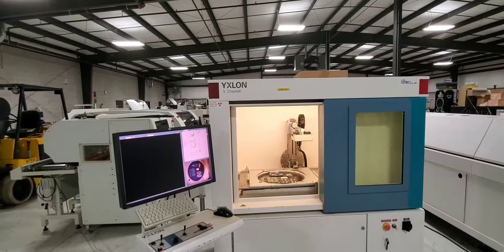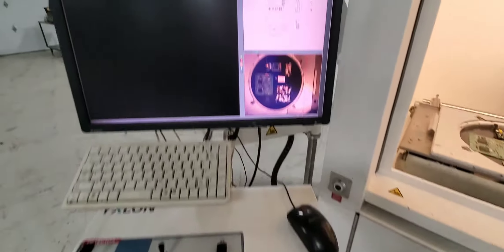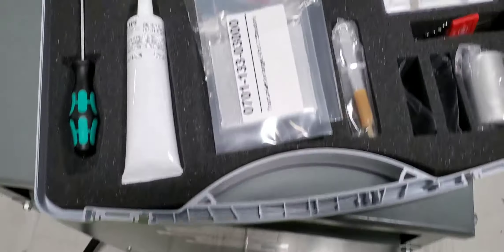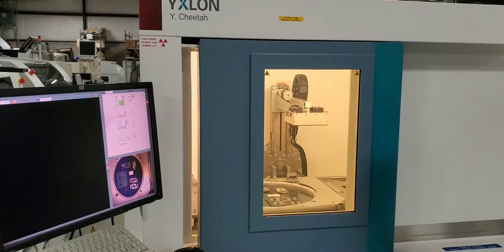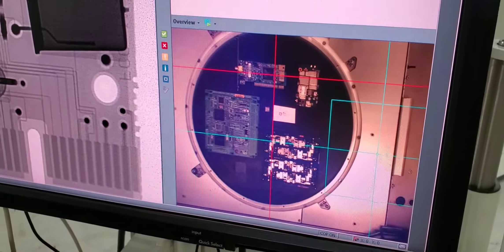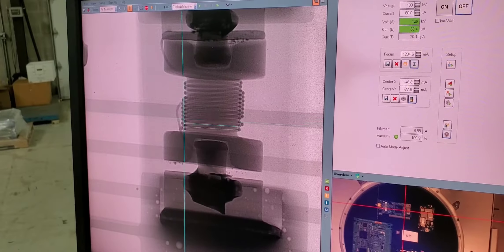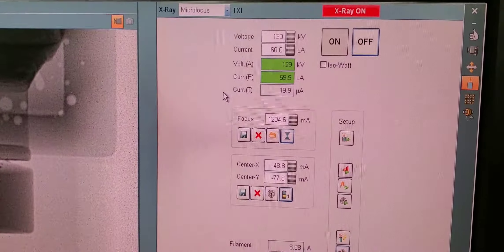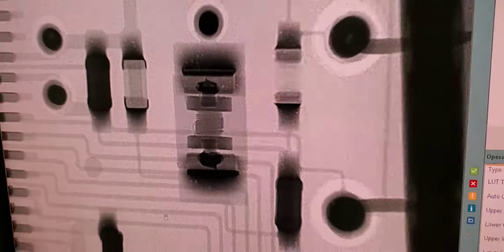YXLON Cheetah SMT X-Ray CEE PART 1 SEP 24 2019